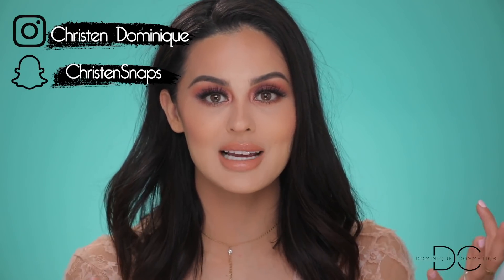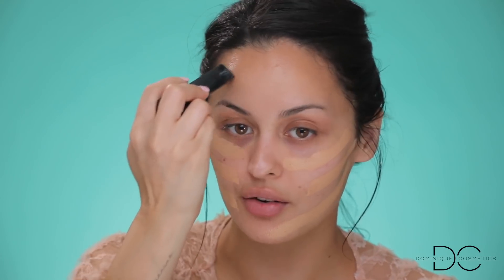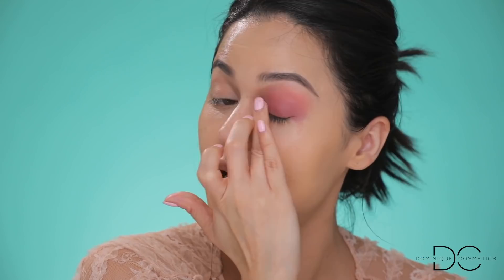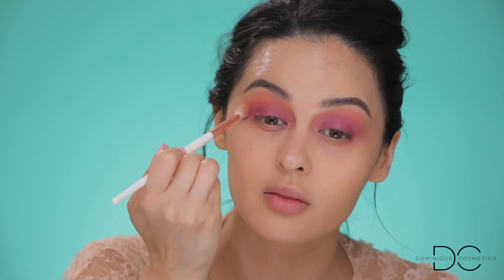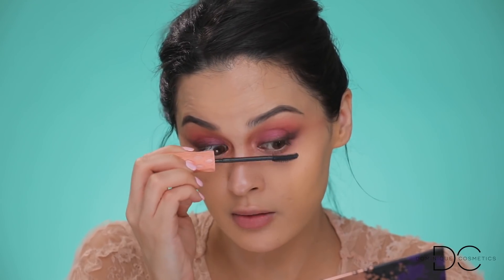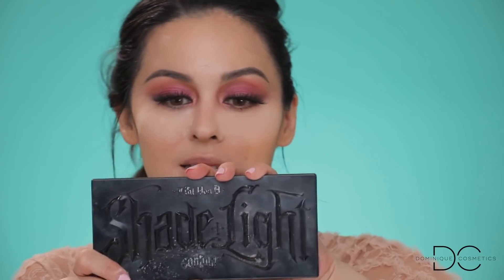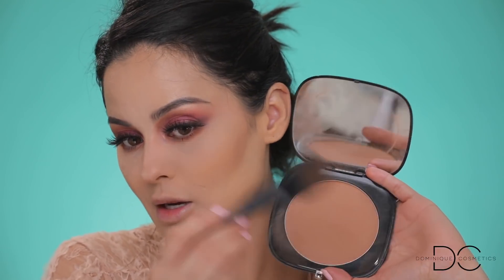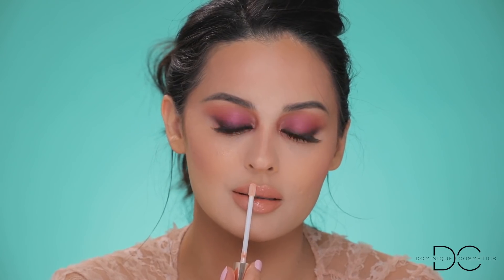Full Coverage Spring Makeup Tutorial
S N A P C H A T: ChristenSnaps
T W I T T E R : ChristenDTweets
I N S T A G R A M: ChristenDominique
F A C E B O O K: Christen Dominique

and be apart of my family!!

Dominique Cosmetics
-Latte Palette-

Hi loves spring is here and If you're anything like me you want to go full coverage glam! So I created this look using the new Shayla X Colour pop collection to get that perfect spring slay and the fullest coverage foundation, concealer and powders I have. We're gonna look like porcelain  dolls after were done with this video!

Shayla X colourpop collection $59

                M U S I C
Title: Queen Of Your Heart (feat. Augustus Ghost) by Tut Tut Child from Monstercat 026 - Resistance

Camera: Cannon 5D Mark IV
Editing Software: Finalcut Pro X

I want to also say that I’m happy to have you apart of my family, you guys make me so happy! You encourage me everyday to keep doing what I love!  If no one has told you today, I want you to know that you’re beautiful and there is no one like you. You are so special to me and I love you with all my highlight and contour!